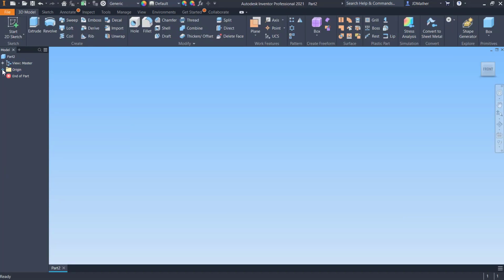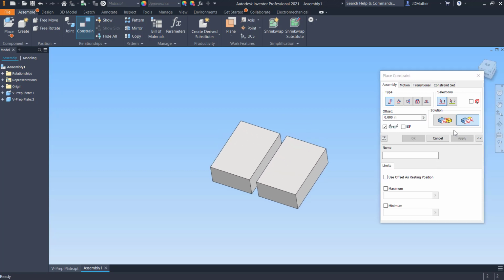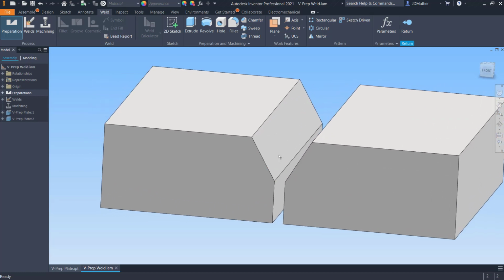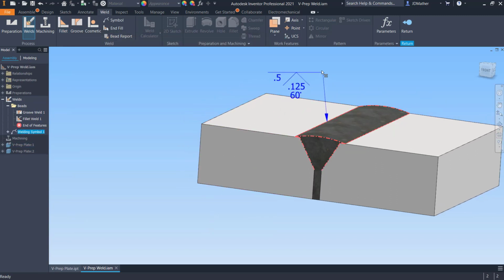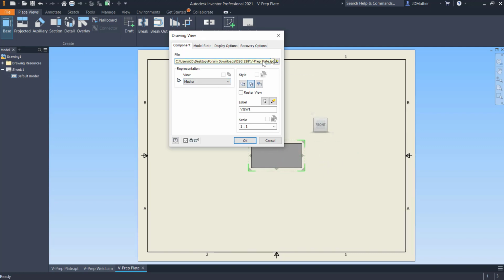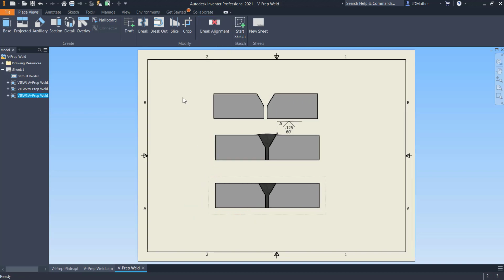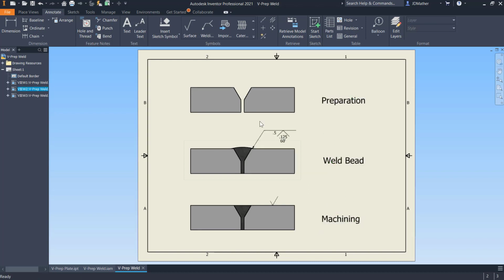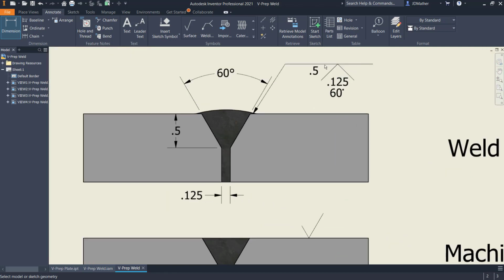V Prep Weld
V-Prep Weld with Gap in Autodesk Inventor.
An example of creating a process sheet for documentation of a weld.